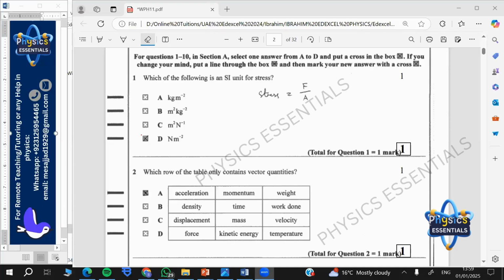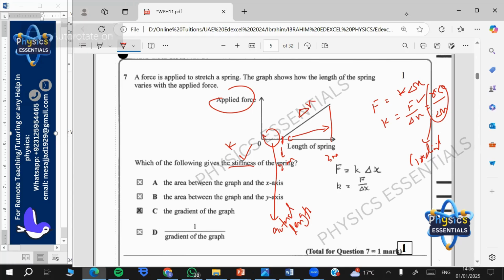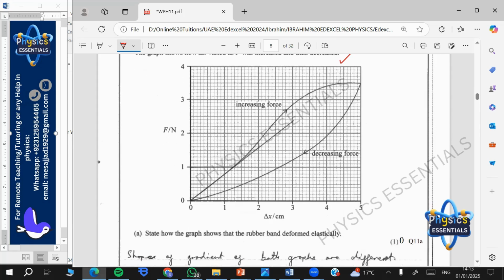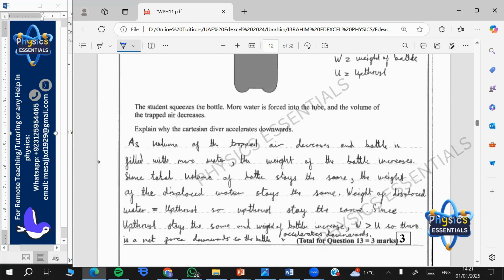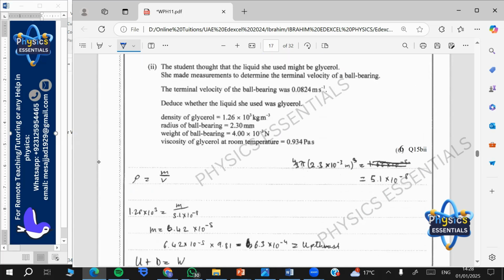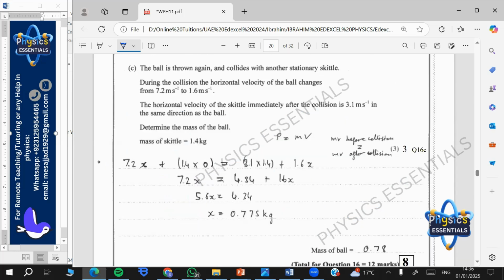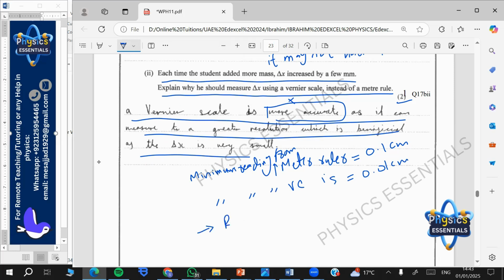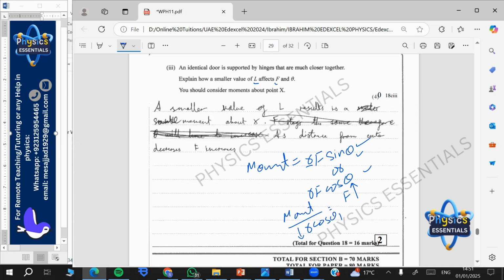Officially Marked Question Paper Walkthrough by Pearson - IAL WPH1101 January 2024 Paper 1| Unit 1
Hello friends. In this video:

🔍 Discover How Pearson Edexcel Marks AS Level Physics Exam Papers!
In this video, we dive into the marking process of the Pearson Edexcel AS Level Physics January 2024 Exam Paper. This includes:
• A real-life example of a rechecked answer sheet.
• Insights into how examiners evaluate answers.
• Tips for students to improve their performance and avoid common mistakes.

This video is a must-watch for all Edexcel AS Level Physics students aiming to maximize their scores and gain a clear understanding of how marks are awarded!
📌 What You'll Learn in This Video:
• How the marking scheme is applied.
• What examiners look for in your answers.
• The rechecking procedure for Pearson Edexcel exam papers.

💡 Why This Matters:
Understanding the marking process helps you focus on what's important when answering exam questions and prepares you better for future exams.

📚 Related Topics on the Channel:
• Edexcel Physics Past Paper Solutions
• A-Level Physics Exam Preparation Tips
• Marking Schemes Explained